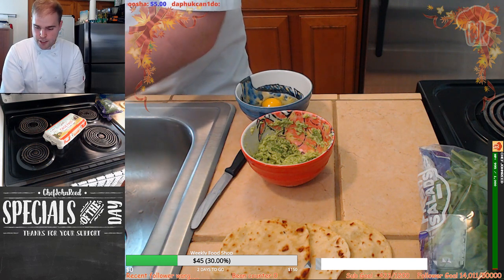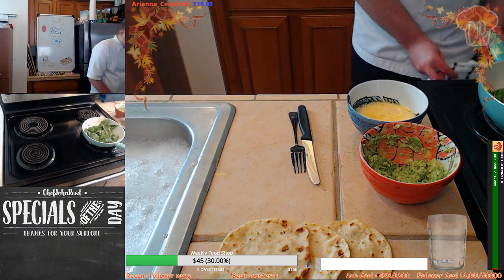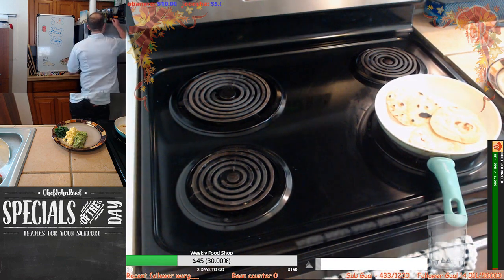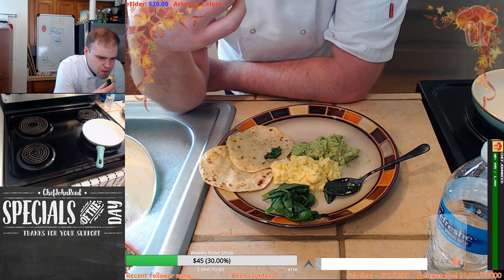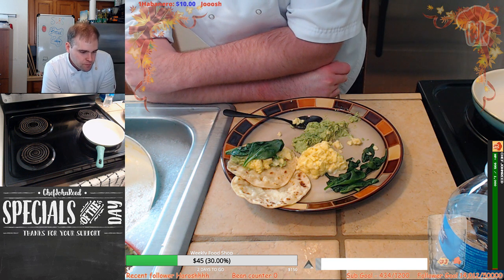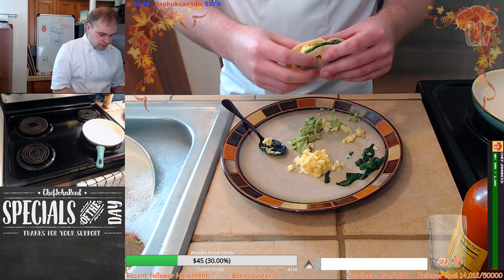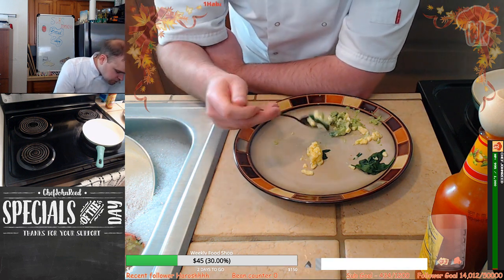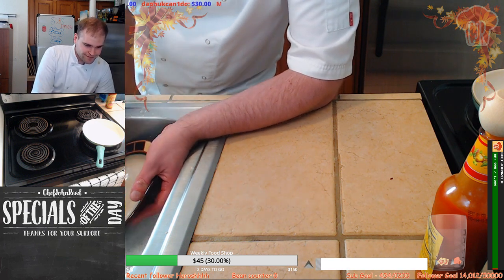此外，煎炸的时机也是必不可少的，这样才能让肉质更加入味。